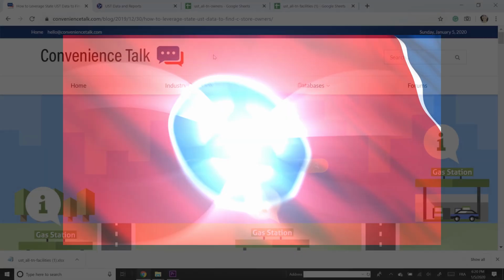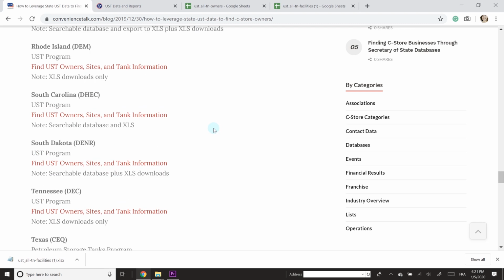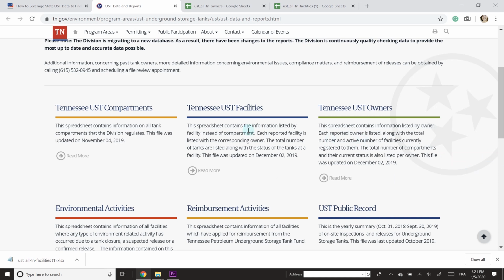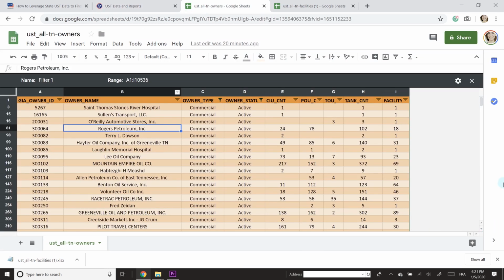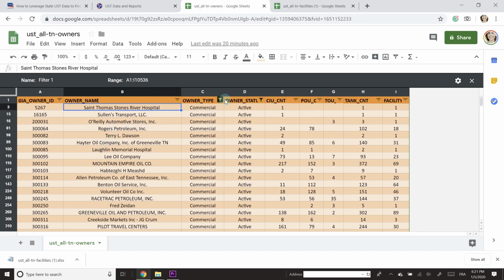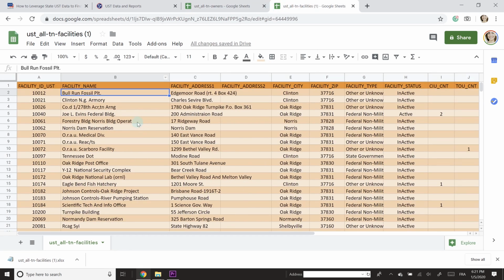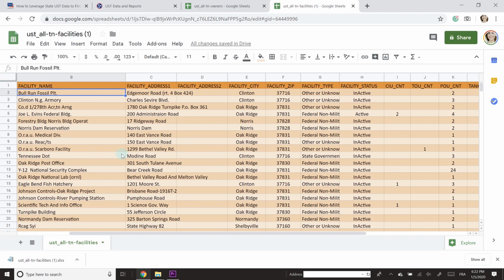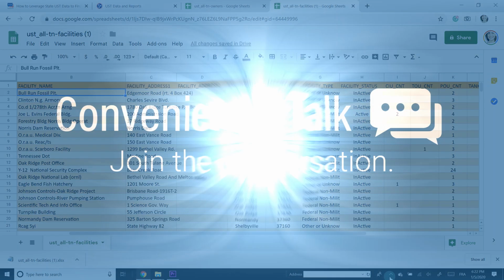How to search for c-store owners using Tennessee's UST data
In this tutorial, learn where to access and how to use the underground storage tank (UST) data offered by Tennessee to find information about c-store owners.